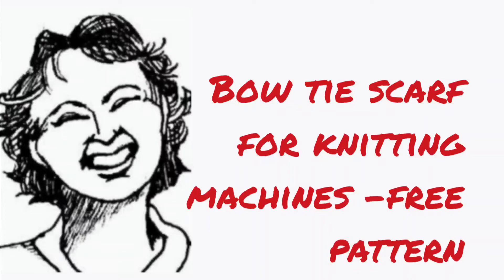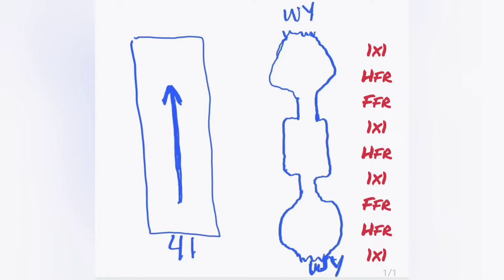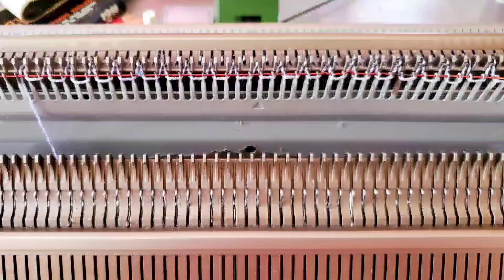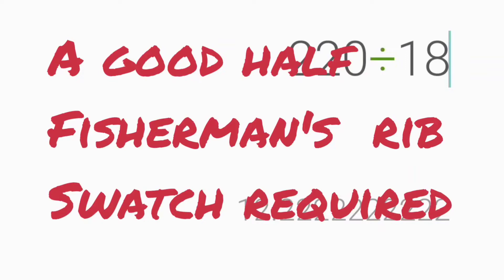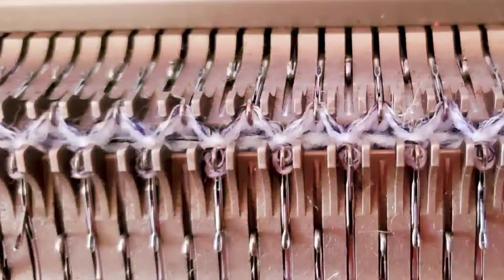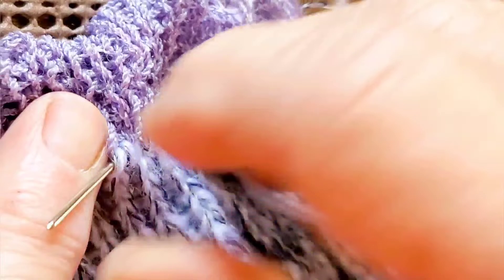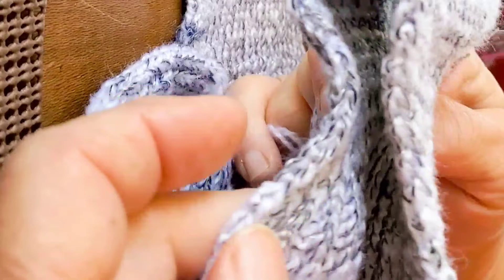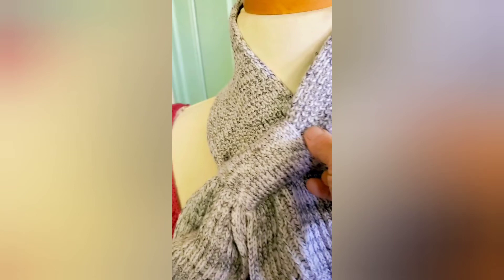Bow Tie Scarf for Knitting Machines-free pattern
This design mimics the look of a classic hand knitted scarf but uses completely different techniques. The written pattern is part of the Kehole Scarf Collection and is available here